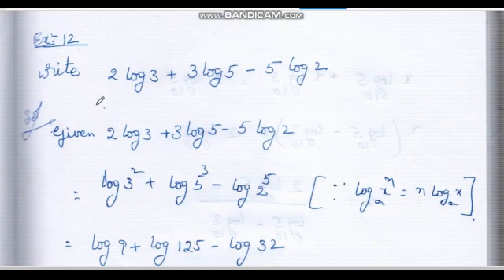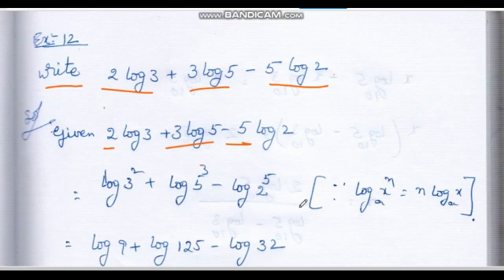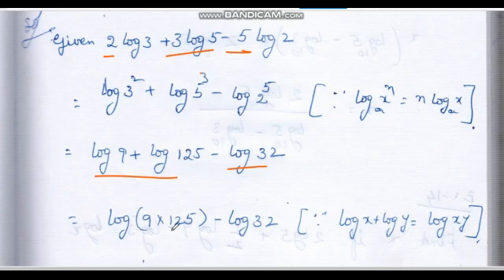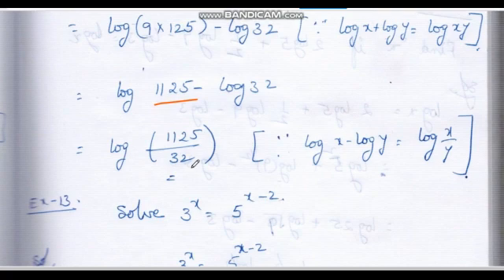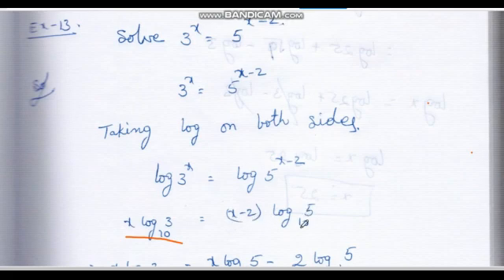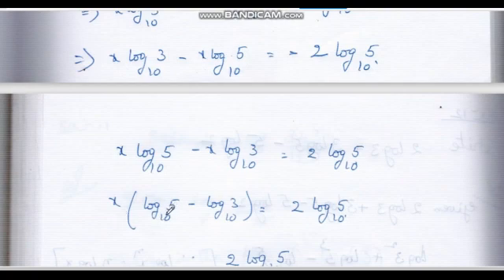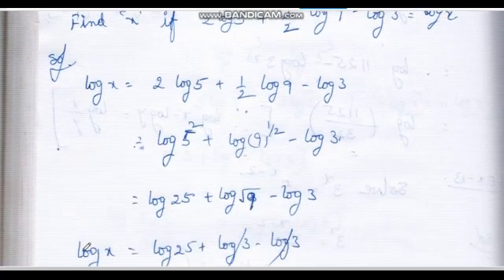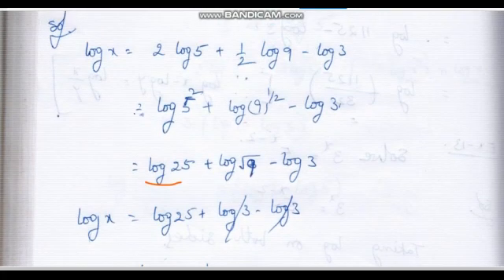Logarithms ap ts 10th class part 3 @*Vidya Bharati Champions*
Logarithms

 ap ts

10th class part 3

 @*Vidya Bharati Champions*